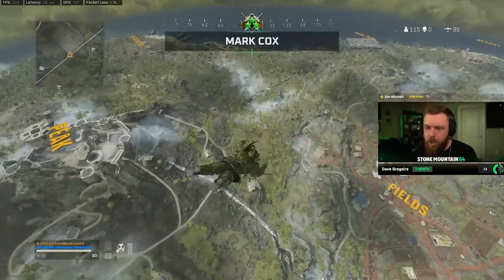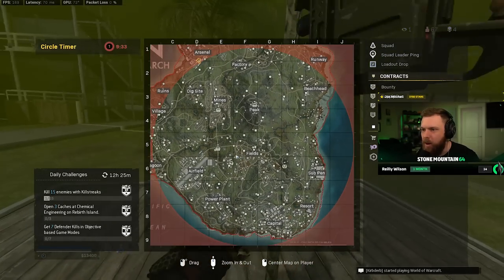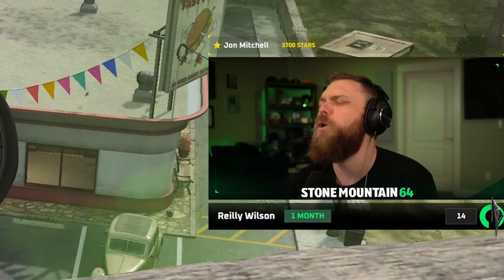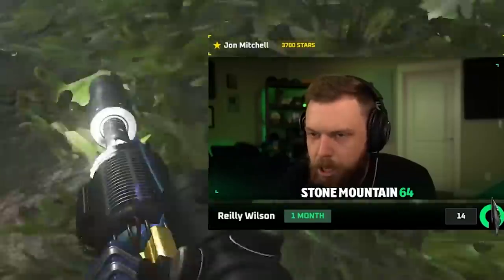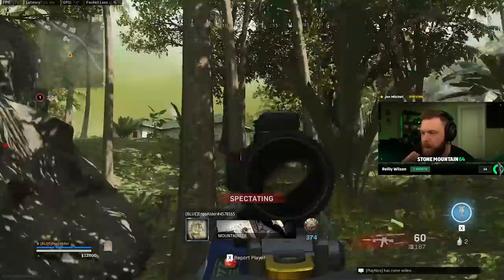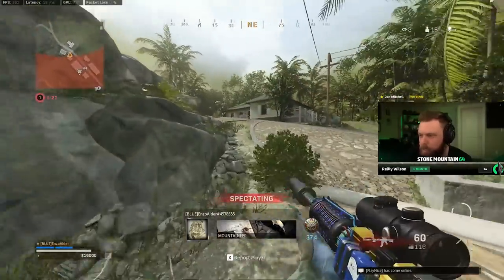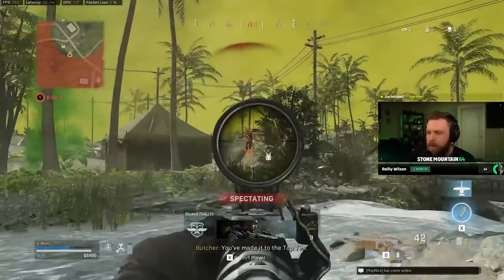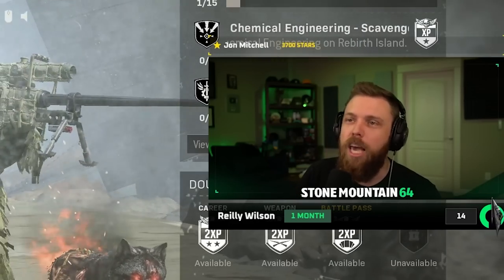IS THIS LEVEL 9 HACKED OR CRACKED?! ( Call of Duty Warzone )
What do you think, is this level 9 Hacked or Cracked!?